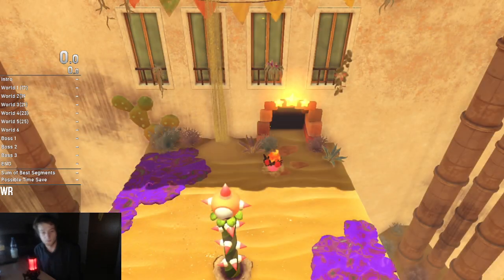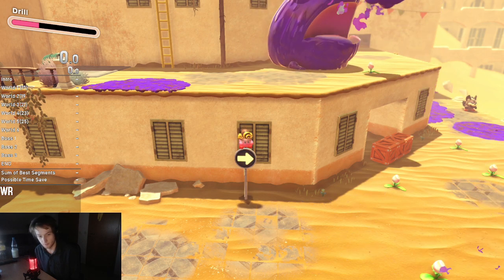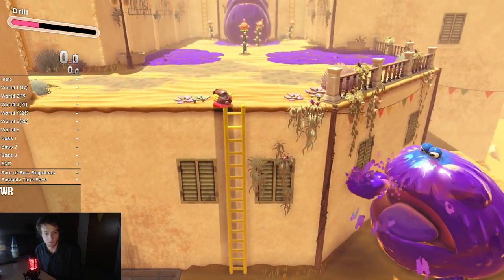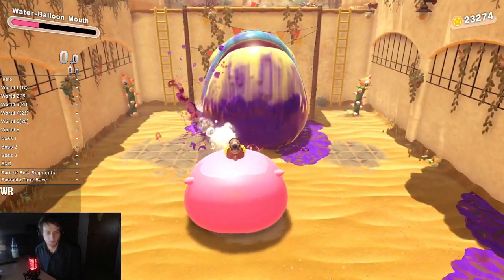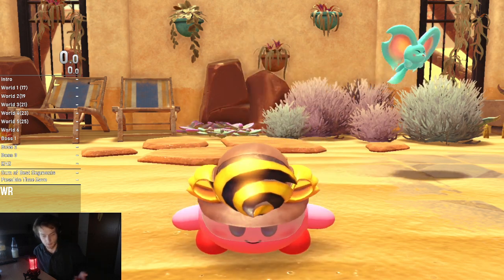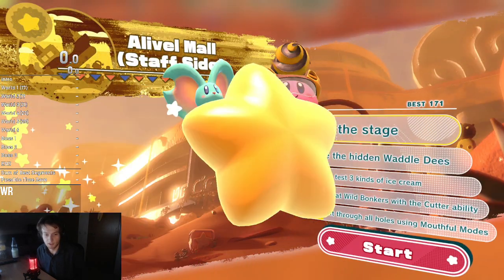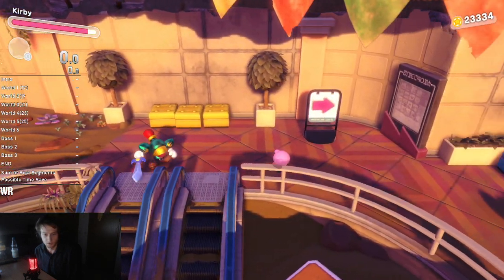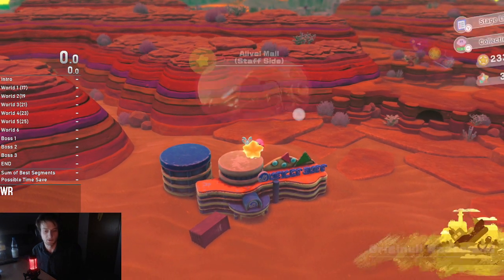Kirby and the Forgotten Land Mix Roulette Strats on 6-3 with Twin Drill Height skip!